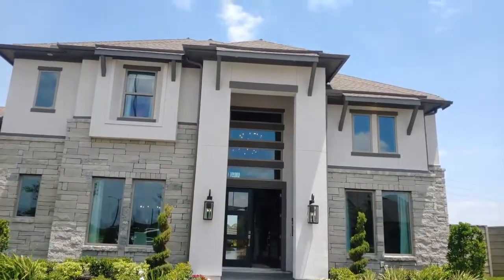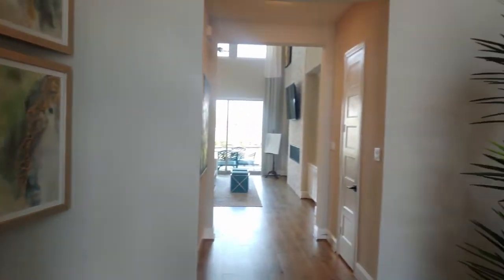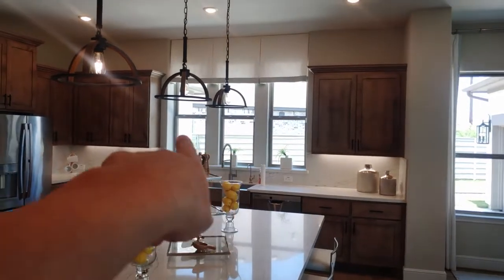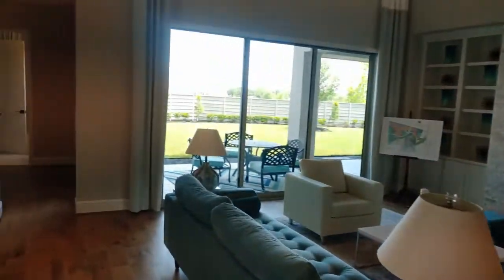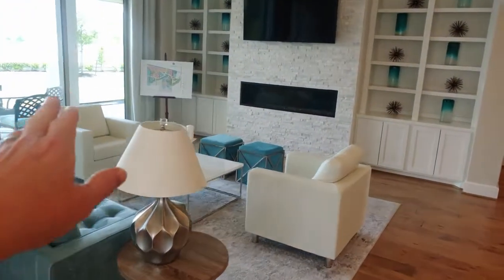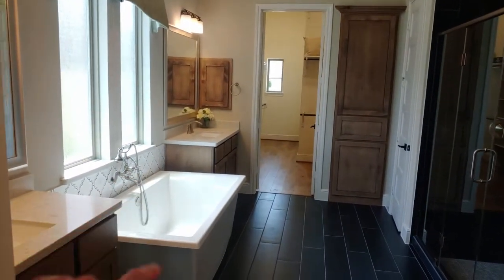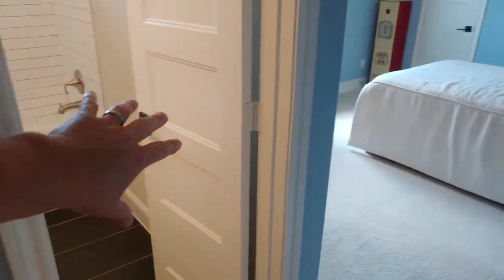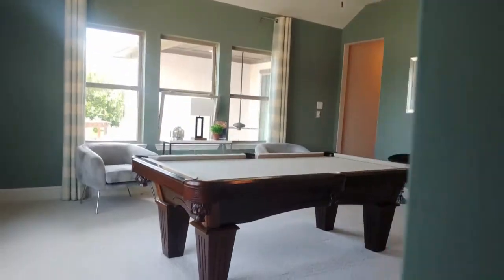Tour the Brand-New Coventry Homes in Manvel TX - What You See Will Shock You!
Tour the Coventry model home in the beautiful new home community of Pomona. Pomona is located of of hwy 288 near the Pearland Town Center and only a 20 minute drive to the Texas Medical Center. As your New Home Realtor, I represent YOUR best interests and help ensure you get the best deal on a well built home. including quick move-in inventory homes. Any builder….Any neighborhood.

This is a FREE service and can save you $1000s. And, I work closely with the builder’s construction manager to ensure your home is built right, including inventory homes. If you are relocating to the Houston area or just moving across town, let me be your guide to the best neighborhoods and top rated builders in the Houston area.

James Potenza – Broker/Owner - Texas Buyer Realty LLC

❓RELOCATING TO HOUSTON❓We specialize in the Houston area new home construction market and can help you find the best places to live in the Houston area. If you need a quick-move in home (inventory home), we can negotiate with the builder on your behalf to get you the best deal possible and help ensure the home is built right….and ready to move in when you arrive!

Over 16 years experience with new construction homes in the Houston area.

⭐Certified New Home Specialist CNHS
⭐Residential Construction Certified RCC
⭐Certified New Home Co-Broker CNHC
⭐Accredited Buyer Representative ABR

 James Potenza Broker/Owner – Texas Buyer Realty LLC  Lic# 0536837